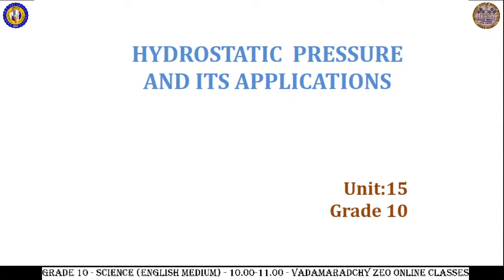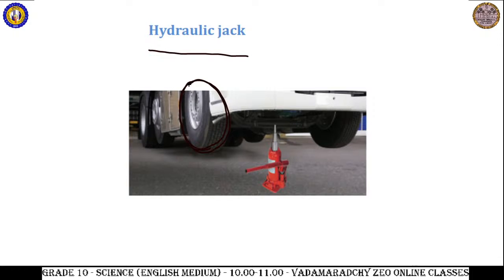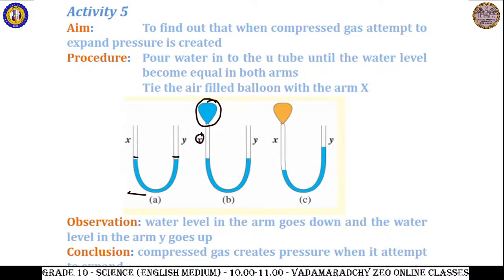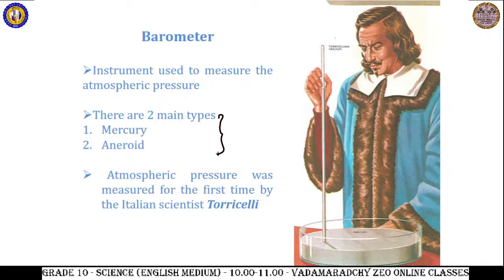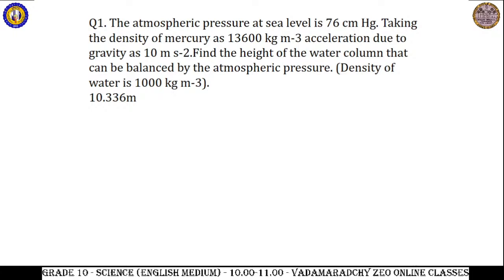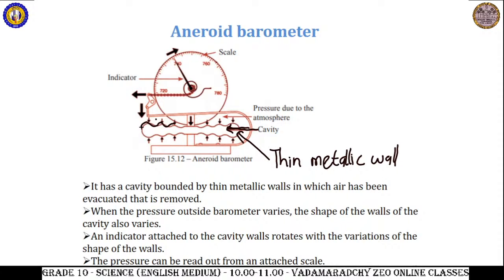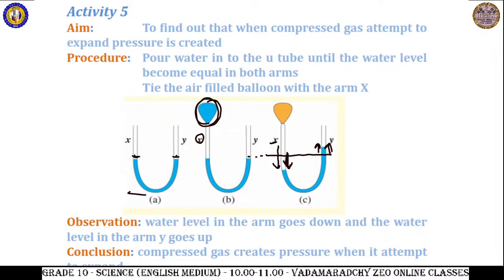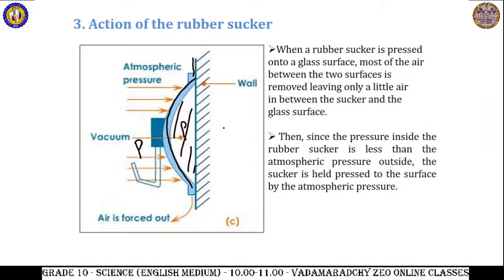Grade 10 - Science (English Medium) - 10.00-11.00 - Vadamaradchy ZEO Online Classes